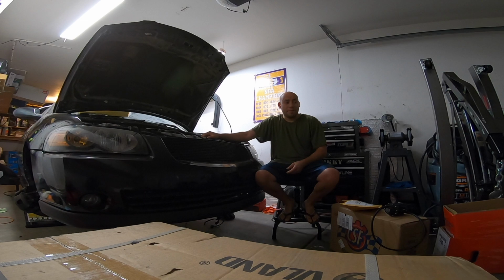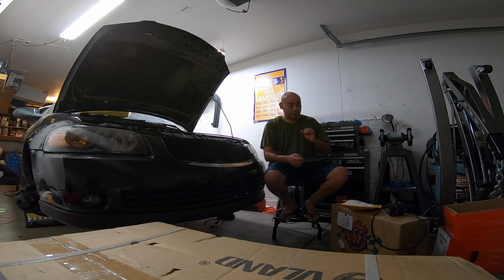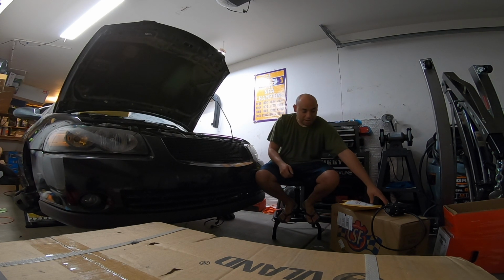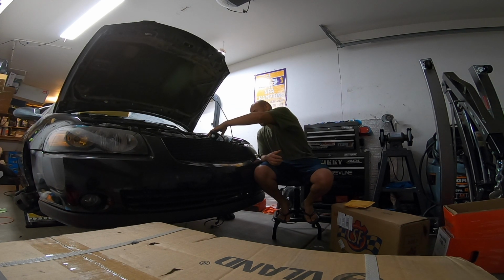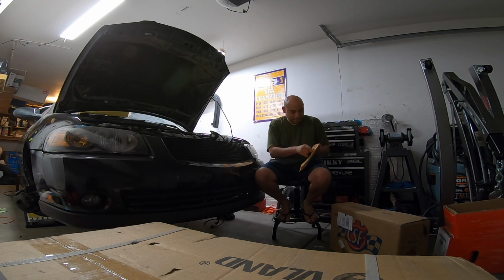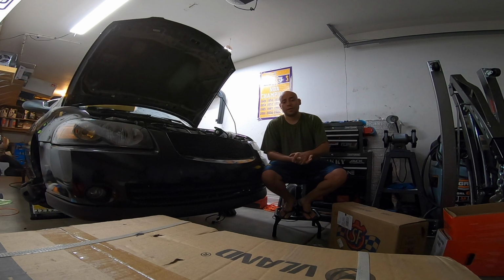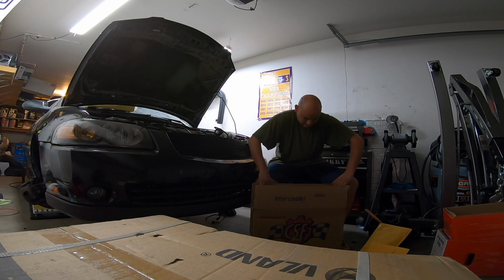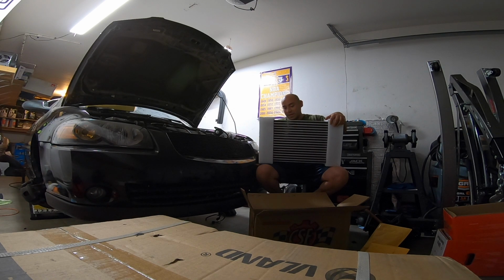New Turbo Build coming to the Channel!! Unboxing some Turbo Goodies!!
Well with the Sentra being parted out I am now able to get a new build for the channel guys!! I can't wait to upload content on this new turbo build.